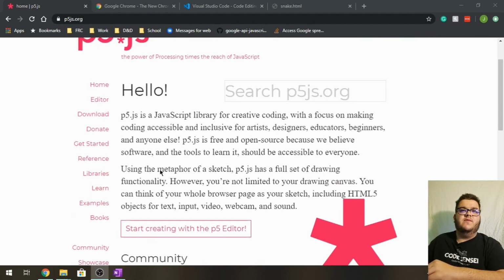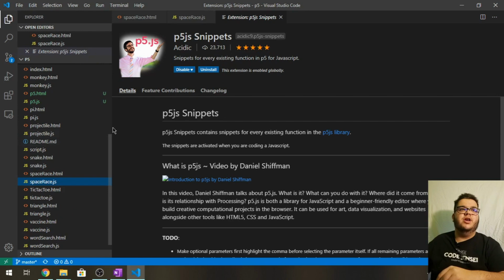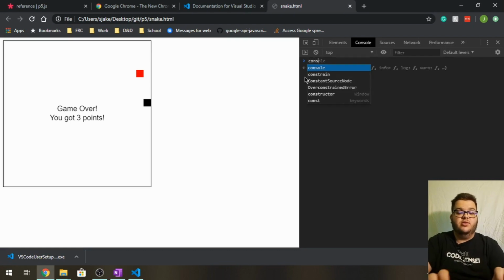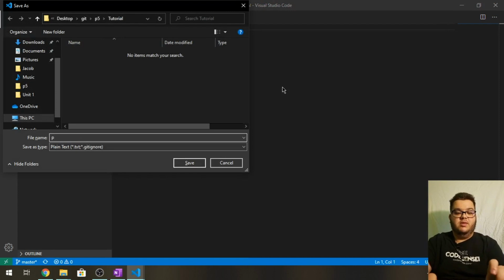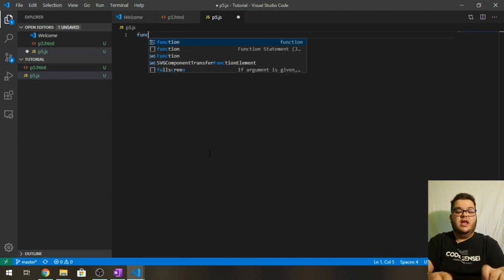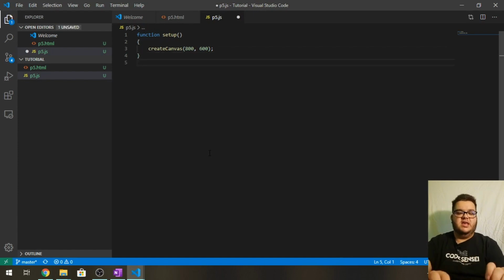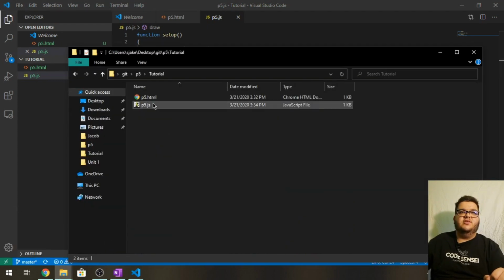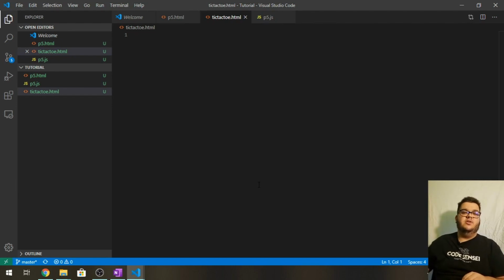JavaScript Introduction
Jacob gives us a a great start in JavaScript.